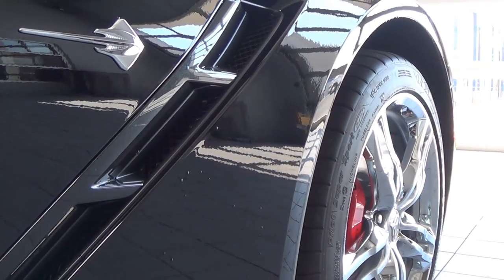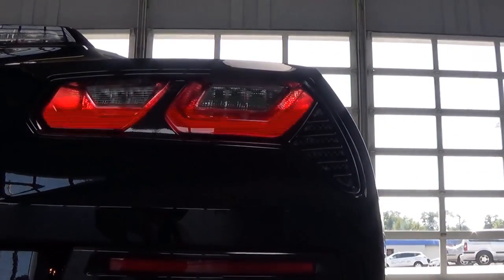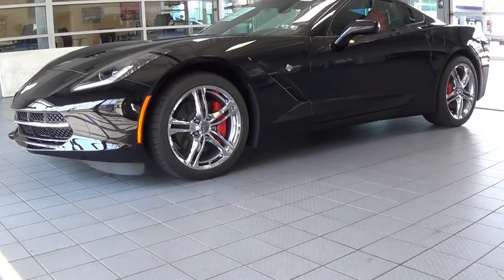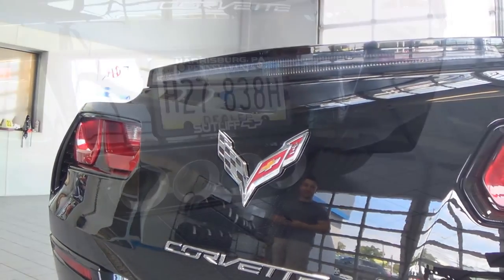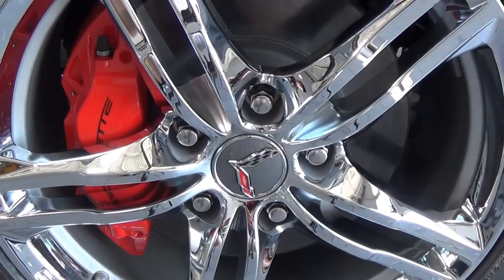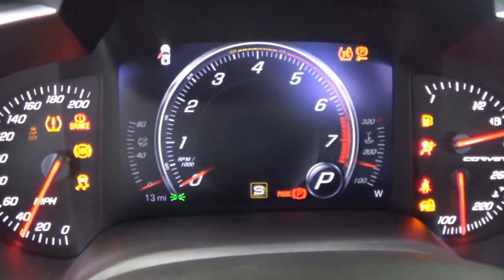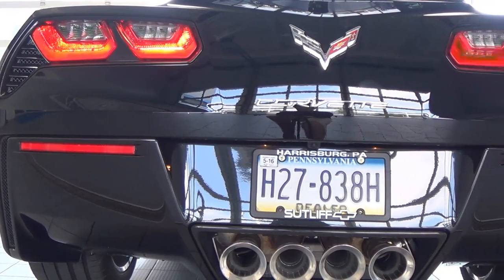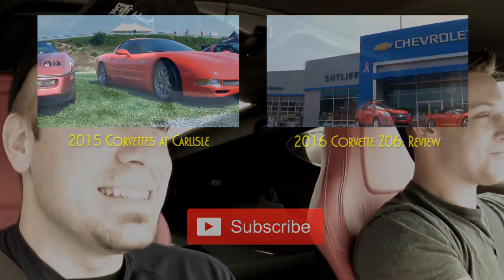2016 Chevrolet Corvette Stingray: Review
So for the first time ever here is my review including an awesome TEST DRIVE with my new friend Mike from StreetSpeed717! In this one I'll go over the exterior, interior, engine, trunk & of course some loud revs as well...Oh yea, and there's some awesome outtakes at the end!

Big thanks to Sutliff Chevrolet in Harrisburg, PA for allowing me to check out the 2016 Stingray Corvette!

Also, please check out Mike's channel @

Song: Grant Bowtie - Vivid